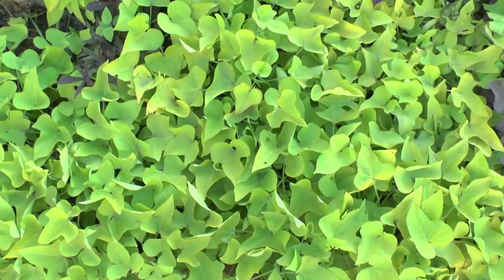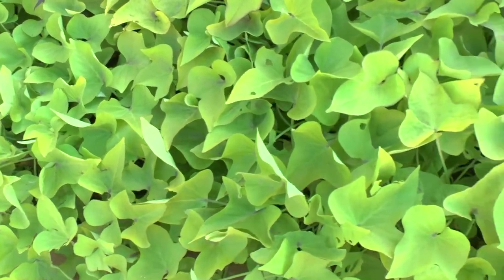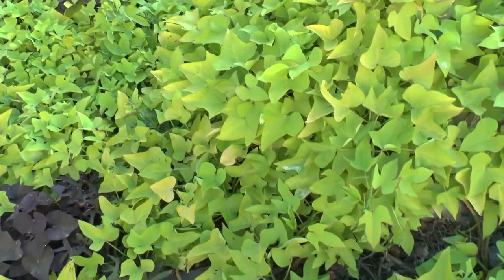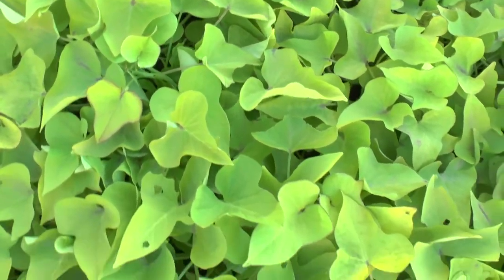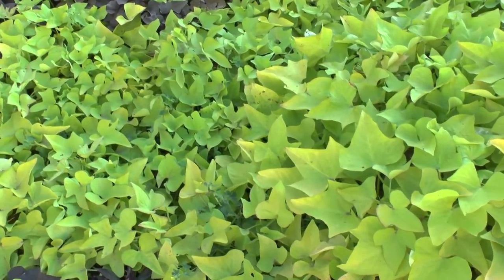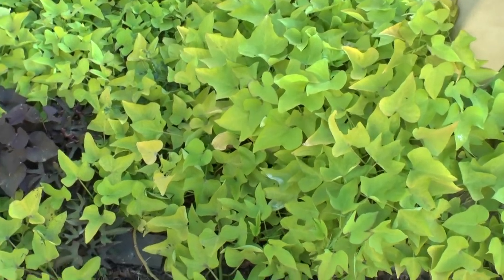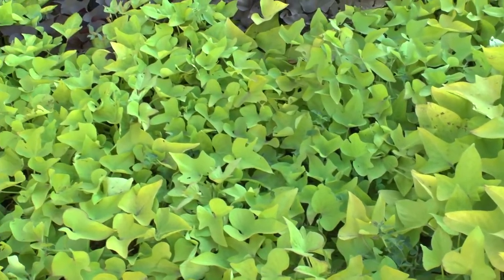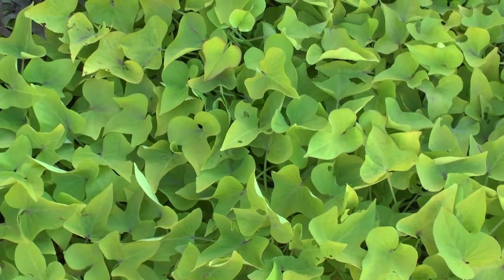Marguerite sweet potato vine - grow and care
Sweet potato for sale
How to grow Marguerite sweet potato vine
Alternative names: Sweet potato vine, Ipomoea batatas, Batatas, 'Margarita' sweet potato s